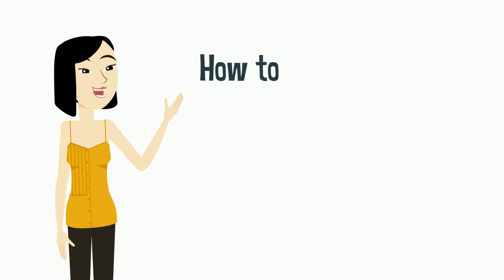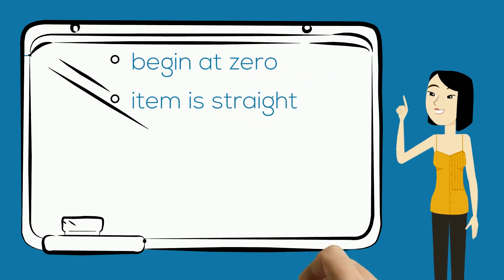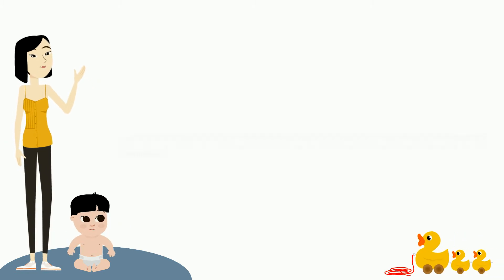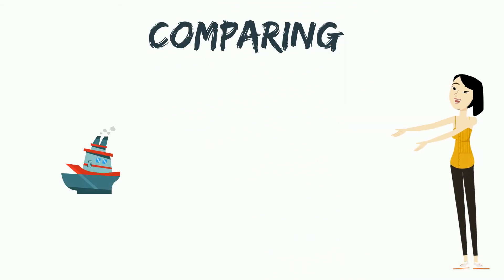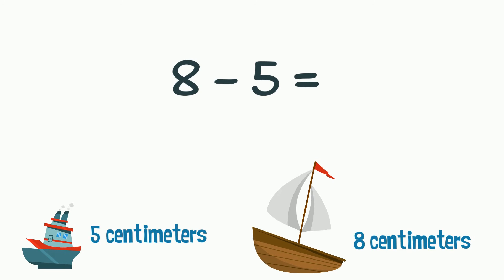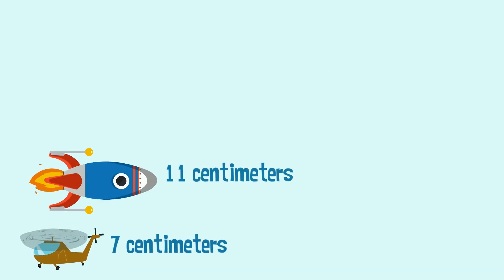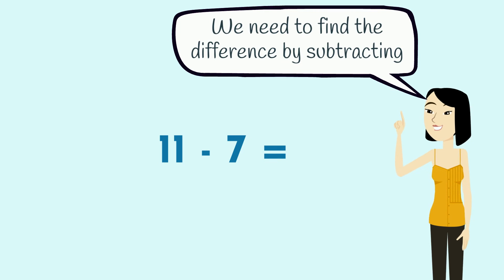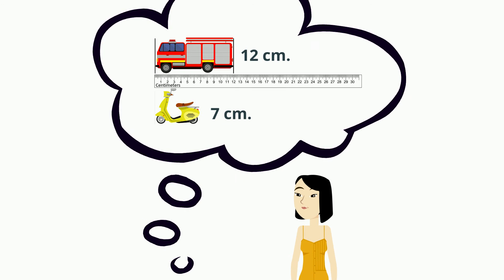Measure and Compare Lengths in Centimeters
Young learners will learn how to properly measure an object in centimeters. They will also learn how to compare the lengths of different objects by subtracting.